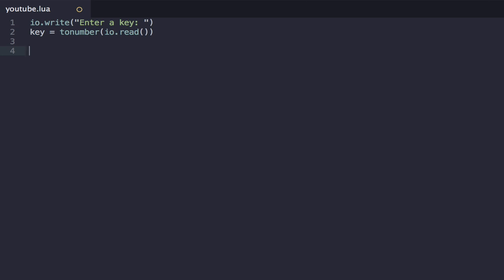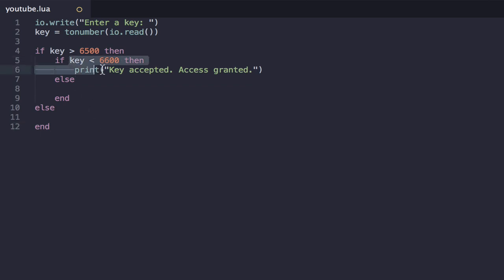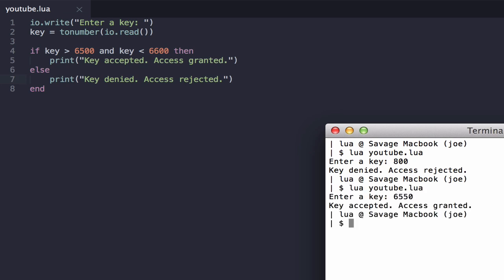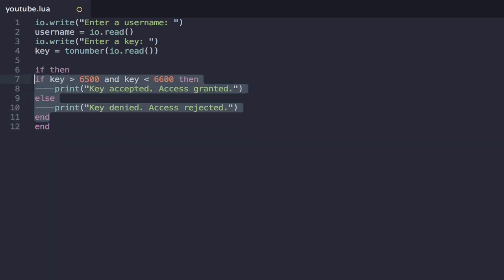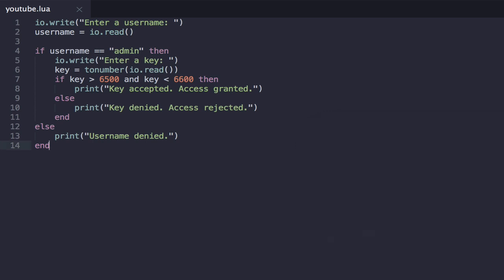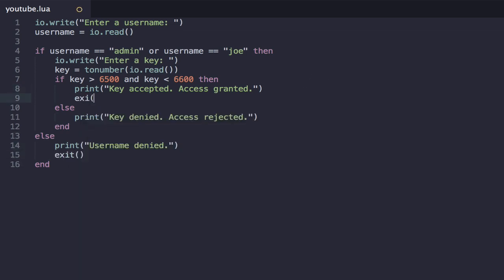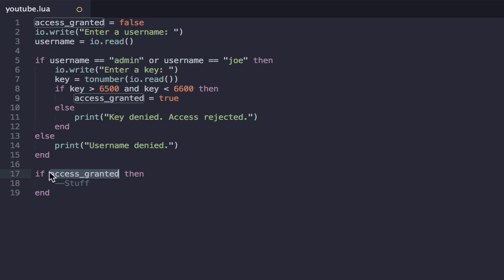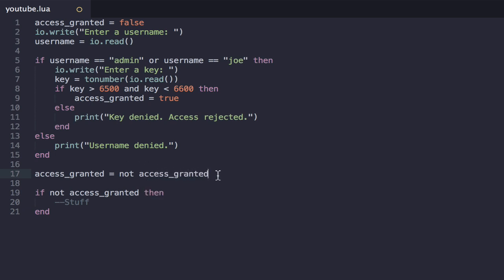Lua Tutorial #6: Logical Operators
We learn about logical operators through some example contexts of [insecure] systems.